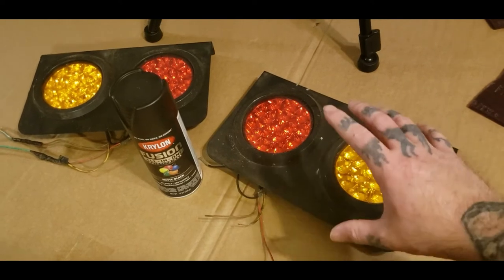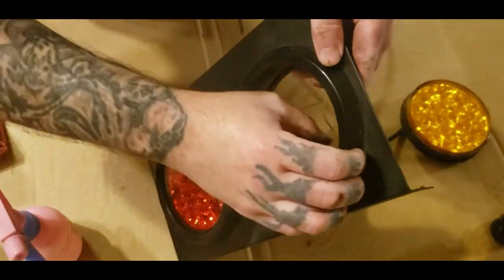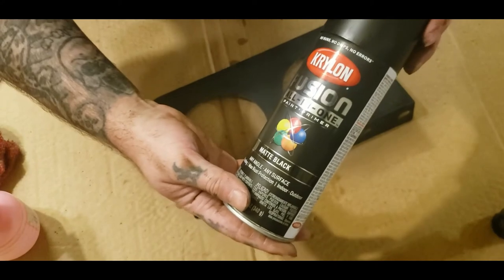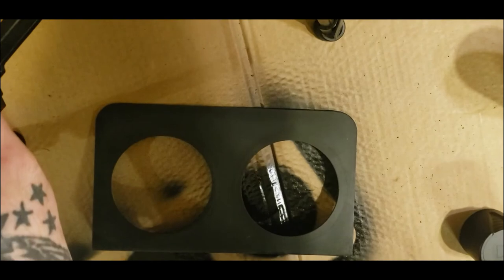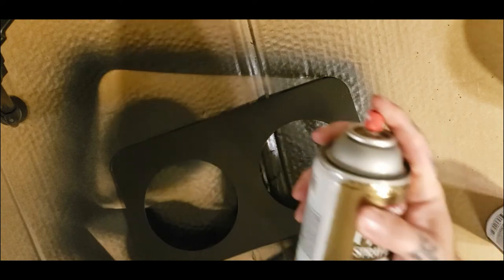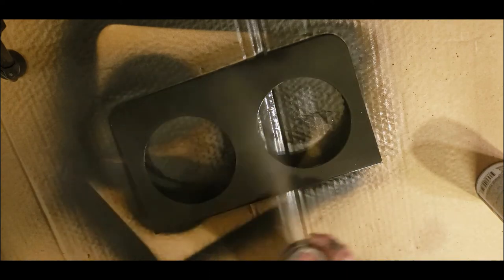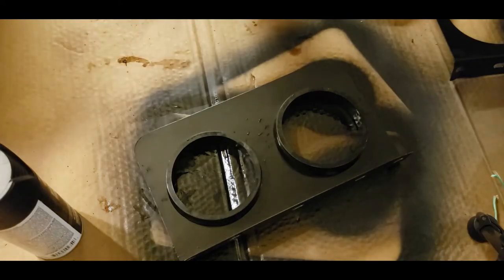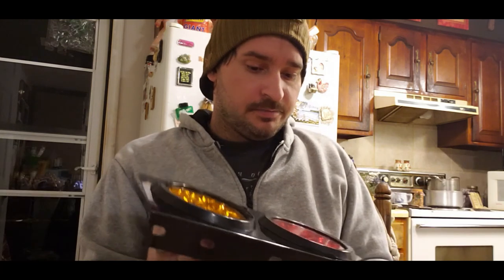LETS PAINT SOME TAIL LIGHTS! - HOW TO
Todays helpful video will be showing you how to remove a after market trail light set up that's found on trailers and some rollbacks or flat bed trucks for paint, I hope you find this video helpful on how to paint your tail lights.

This is a great way to restore your old tail light mount and make it look like new. you can also use this video as a how to on removing your trailer lights or flatbed truck tail lights.

If you found this video helpful on tail light painting be sure to leave a comment and drop a like I enjoy hearing from everyone, dont forget to show your support for my channel by smashing that subscribe button!